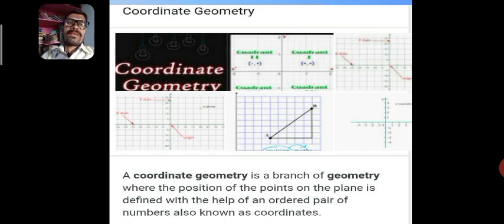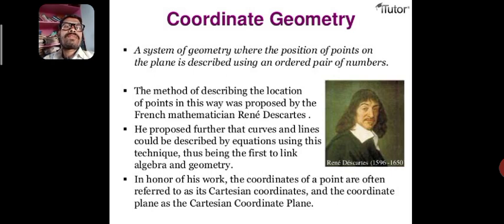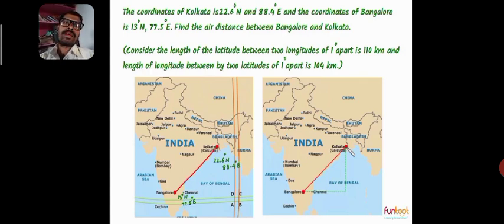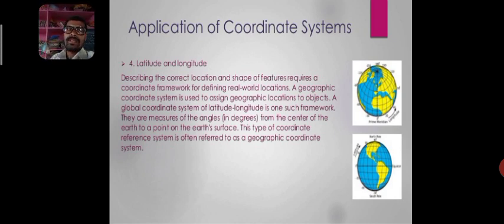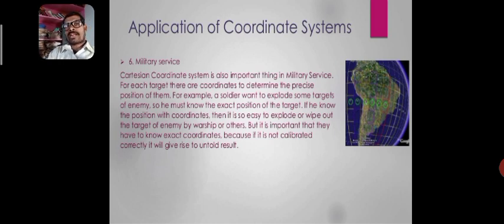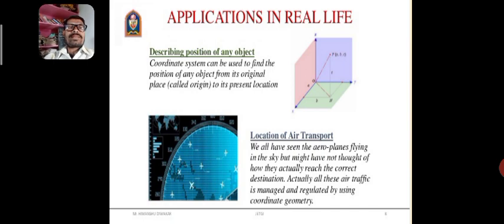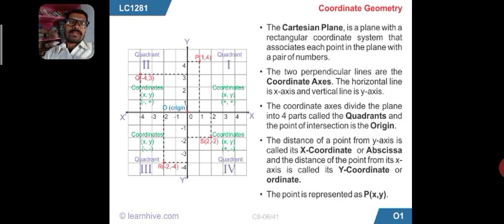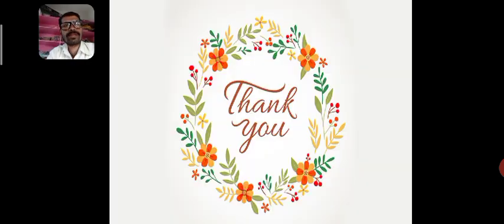Co Ordinator Geometry